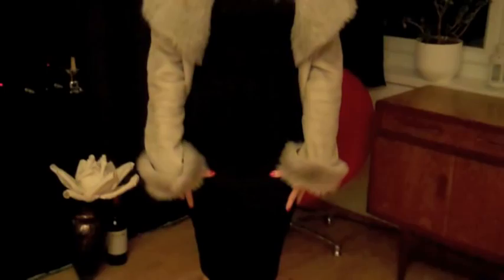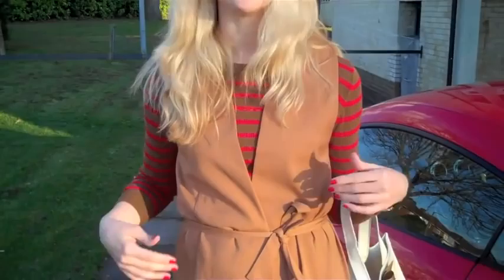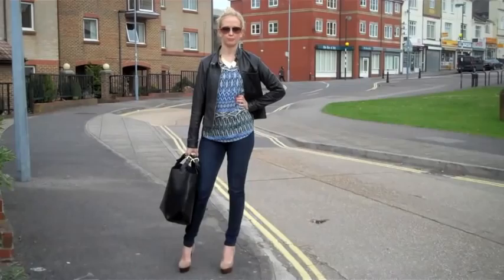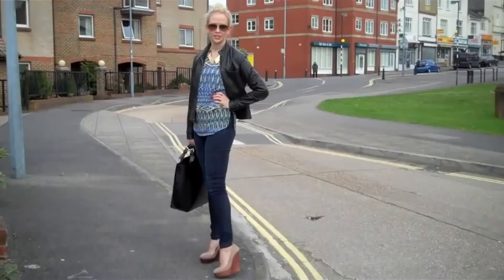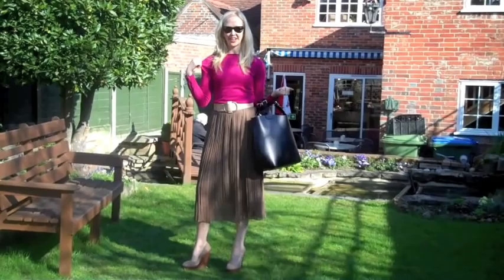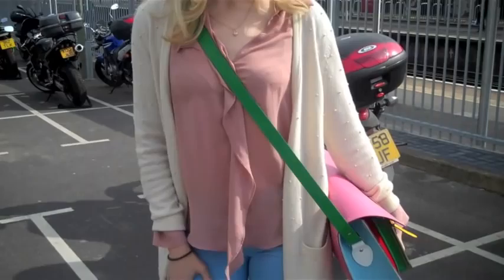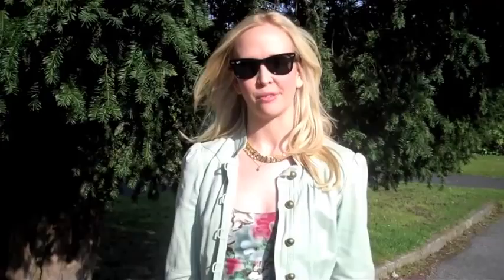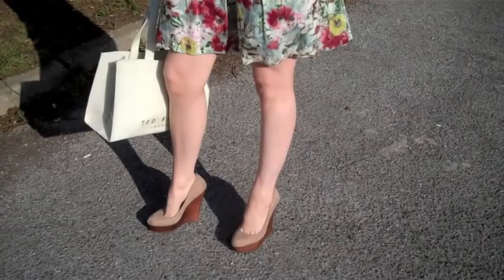Seven days with Stylistpick -- March 2012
One blogger, one shoe and seven days of savvy styling. This month we challenged the lovely Kelly Anne of fabulous fashion blog, All That Glitters is Ginger, to spend seven days in Hutton, the 70s inspired wedge from The Louise Roe Collection. See how Kelly Anne styles this shoe with a variety of gorgeous looks for an entire week of chic!